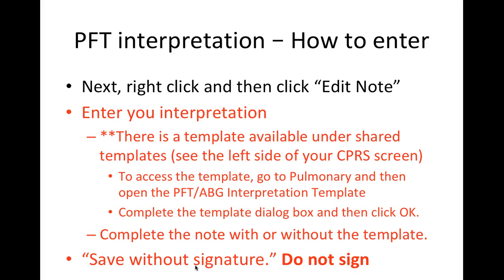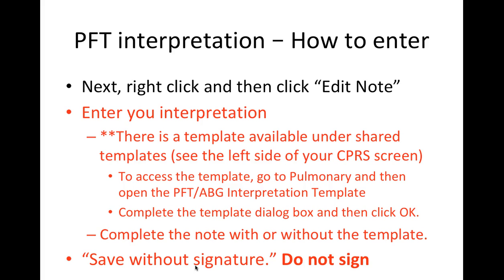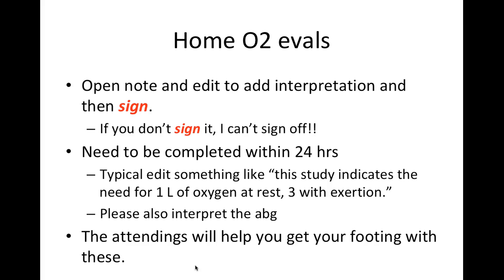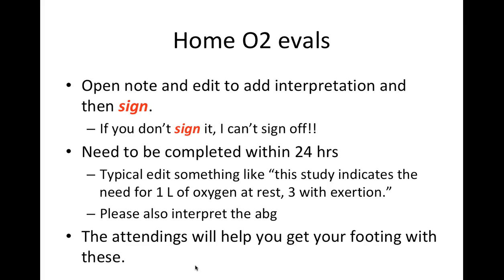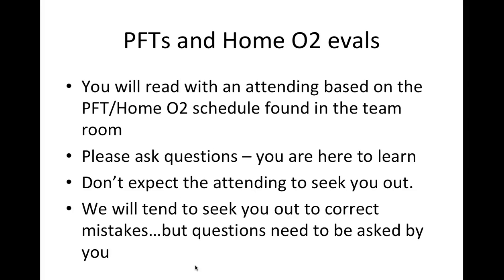VA PFT and Home O2 Interpretation